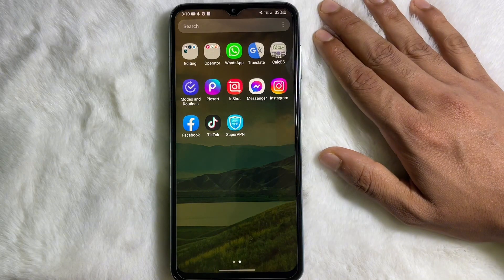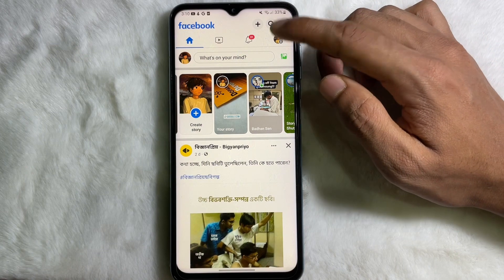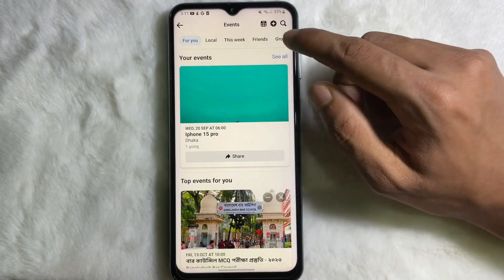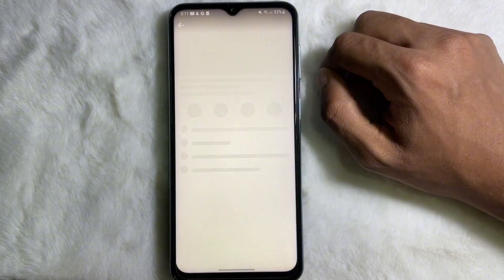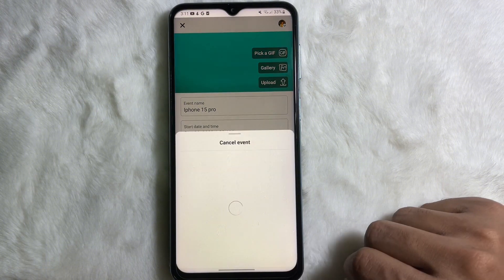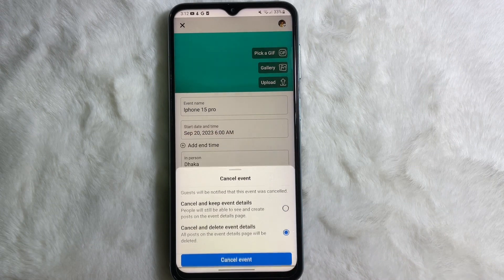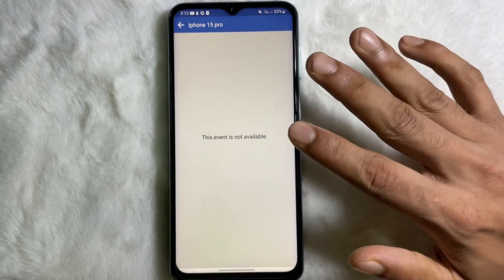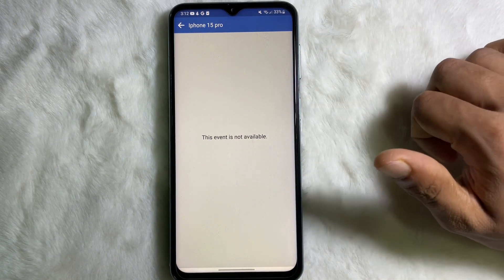How to Delete An Event on Facebook - Full Guide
To Delete An Event on Facebook

Tap. in the top right of Facebook.
Tap. Events. You may have to tap See More first.
Tap. , then tap Hosting.
Select your event, then tap Manage.
Tap Edit, then tap Cancel Event.
Select Cancel Event or Delete Event.
Tap Confirm.